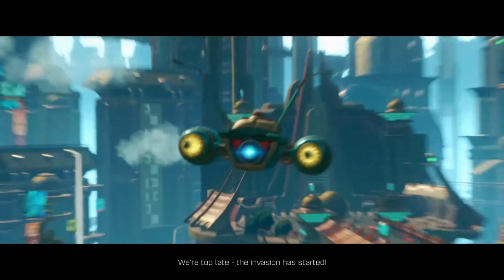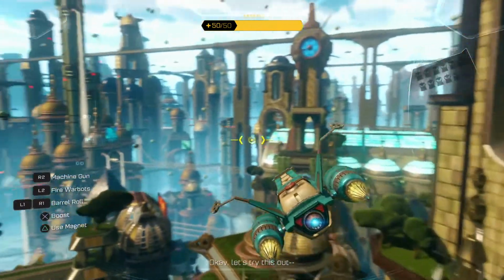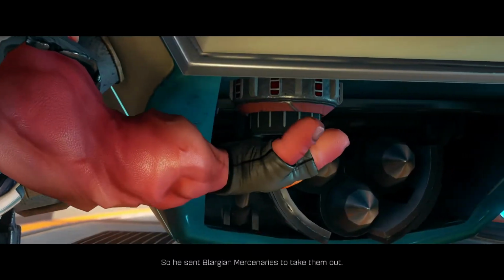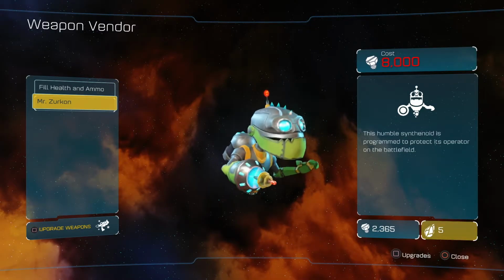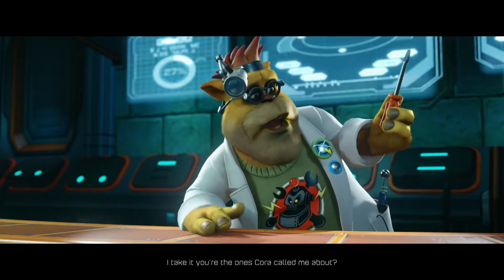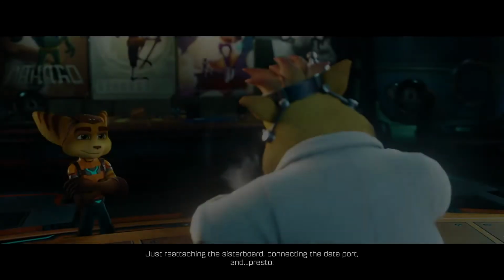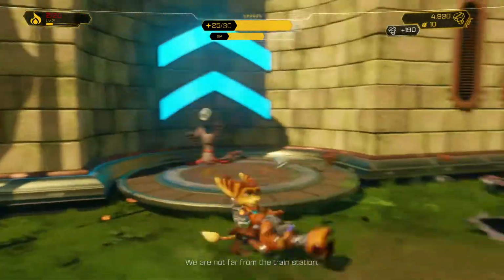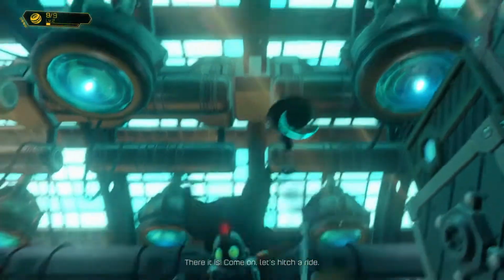INVASION ON KERWAN! - Part 3 - Ratchet & Clank (PS4) No-Commentary Walkthrough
Play the game, based on the movie, based on the game! Ratchet & Clank (PS4) is a new game based on elements from the original Ratchet & Clank (PS2). Developed alongside the major motion CG-animated picture coming to theatres in 2016, Ratchet & Clank (PS4) marks the PlayStation 4 debut of PlayStation’s greatest heroes. Join Ratchet, Clank, Captain Qwark and new friends as they battle to save the Solana Galaxy from the evil Chairman Drek.

The song used in the outro is ‘On the Wings of Dreams’, a remix of classic SEGA game NiGHTS into Dreams by Kevin Villecco of Hyper Potions, produced by GameChops